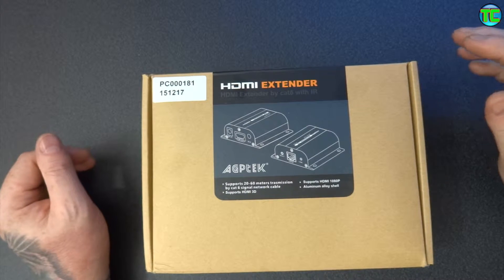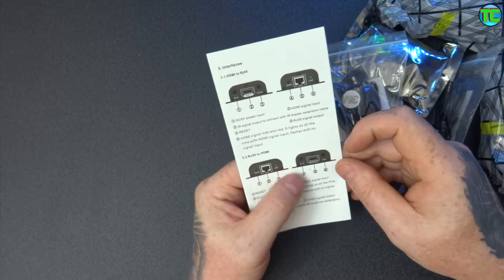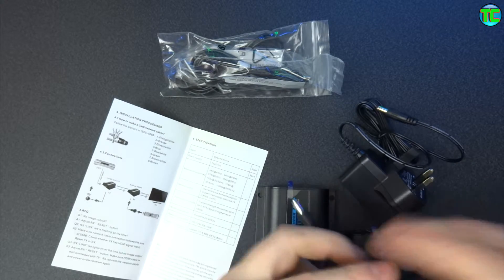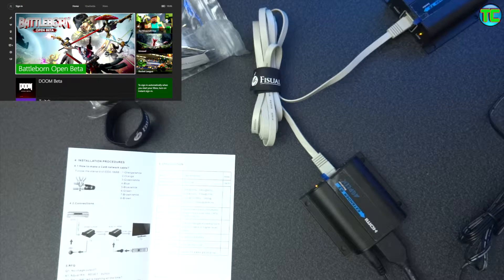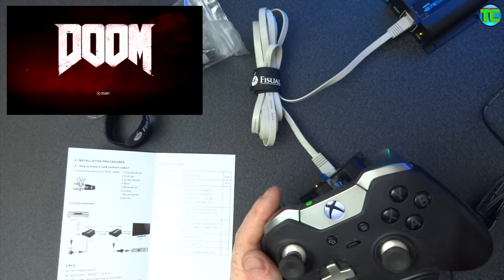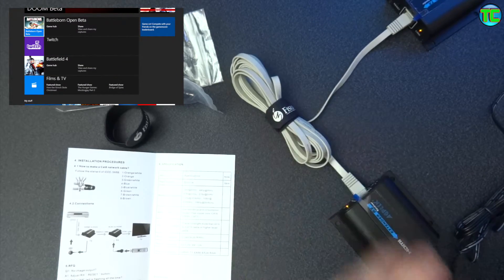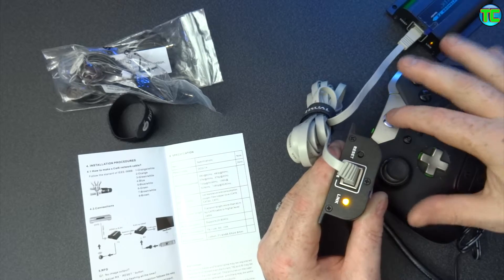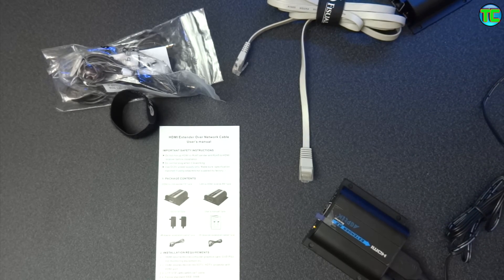Tech Checker #54 AGPtek 60 METERS HDMI Network Extender CAT6 and CAT7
Supports 1080P HD, HD Audio, 3D; 20~60KHz wide Frequency, IR remote control(IR Signal input to connect with IR receiver extension cable. HDMI Single cable transmission:It extends HDMI 1080P AV signal to at least 60M by cat6 or higher level cables.
    HDMI Lossless transmission:It extends HDMI AV signal to synchronous output Video display is as fluent as direct connection
    Auto adjustment to Match cable Length:Adjust the specification automatically for different cable lengths 1-60m to achieve the best display.
    Pure Hardware Transmission: It is pure hardware design.No need driver &plug and play. Full HD Transmission:Adopt full HD transmission technology to make the video image more vivid.
    Installation Requirements:HDMI source device(computer graphics card, DVD,PS3, HD monitoring equipment etc); HDMI display device like SDTV, HDTV, projector with HDMI port; UTP/STP cat6/6A/7 cable, follow standard IEEE-568B.(CAT Cable must over 15 Meters50ft)
 Colour Name:60m HDMI Extender over Network LKV372A

Discription:
The HDMI extender over a single UTP cables with IR control is the right way to send your HDMI signal over long distances. Instead of using expensive HDMI cables, this device lets you use your existing Cat6/7cables/sockets while also performing the same functions like transferring Deep Color video and new lossless compressed audio. And if that weren't enough, you can use your existing remote to control your device through an IR blaster.
Specification:
HDMI signal: Comply HDCP
Resolution supported: 480i@60Hz, 480p@60Hz, 576i@50Hz, 576p@50Hz, 720p@50/60Hz, 1080i@50/60Hz, 1080p@50/60Hz Network cable: Low resistance and consumption oxygen-free copper coreCAT6、CAT6A CAT7
Transmission length: CAT6:60m at 1080P
IR remote control: Support 20~60KHz wide frequency IR remote